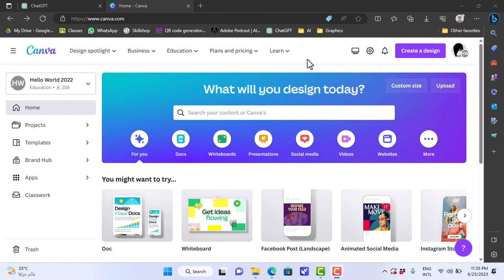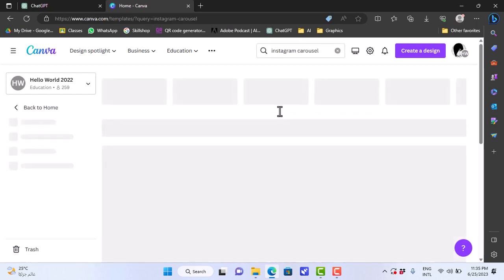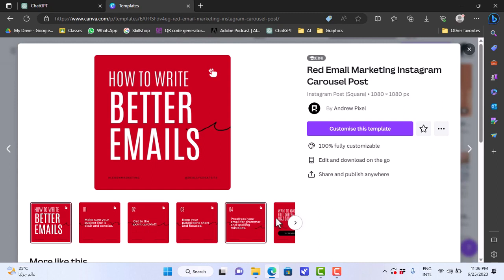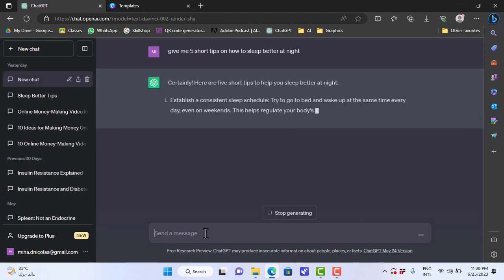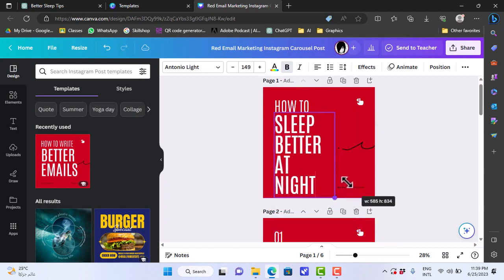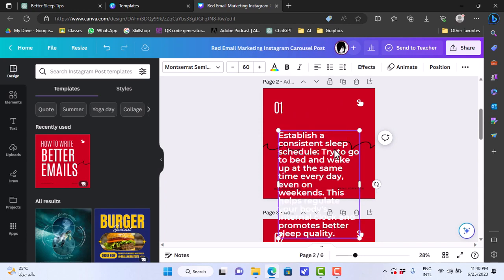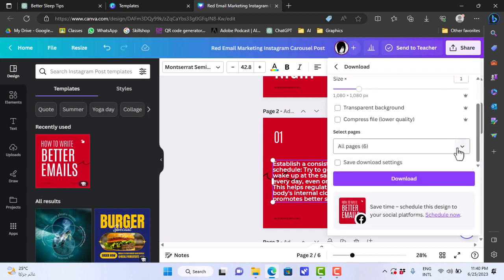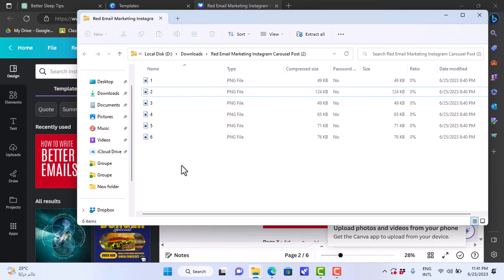How To Create Instagram Carousel Post with Canva and ChatGPT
In this video I am going to give you a tutorial on the topic: How To Create Instagram Carousel Post with Canva and ChatGPT. I will explain it in a easy and fast way.

🎨🔄 Ready to revolutionize your Instagram content? Dive into this comprehensive tutorial for 2024, where we guide you through the seamless process of crafting stunning Instagram Carousel Posts using the dynamic duo of Canva and ChatGPT! Whether you're a content creator, business owner, or social media enthusiast, this tutorial is tailored to help you unleash your creativity and captivate your audience with engaging carousel content. Join us as we explore the step-by-step instructions, design tips, and content integration strategies to make your Instagram Carousel Posts stand out effortlessly! 🌐📱

In this video, you'll learn:
✅ Step-by-step instructions for creating an Instagram Carousel Post in Canva
✅ Pro tips for designing visually appealing and cohesive carousel slides
✅ Innovative ways to incorporate ChatGPT-generated content for each carousel frame
✅ Time-saving strategies for a quick and efficient content creation process

Let's empower you to craft Instagram Carousel Posts that leave a lasting impression! 💡🌐